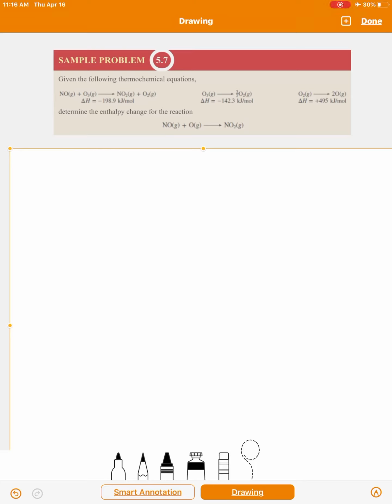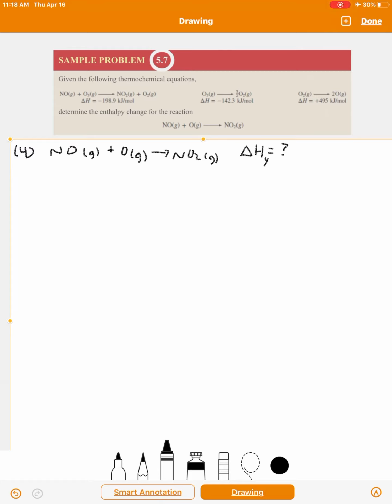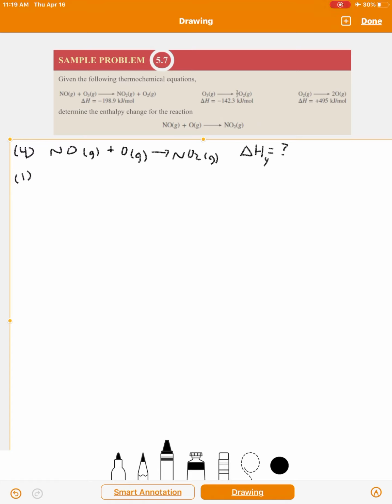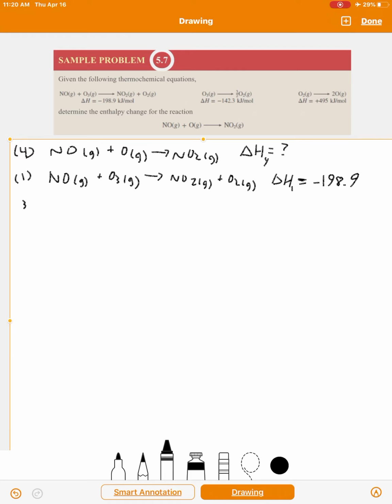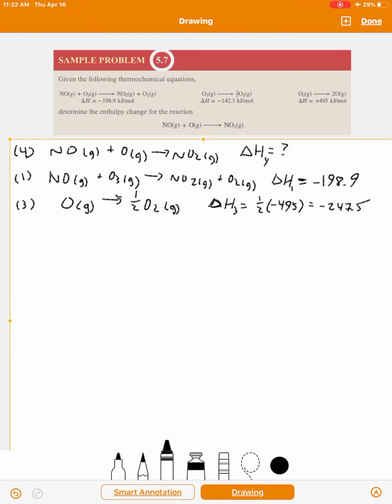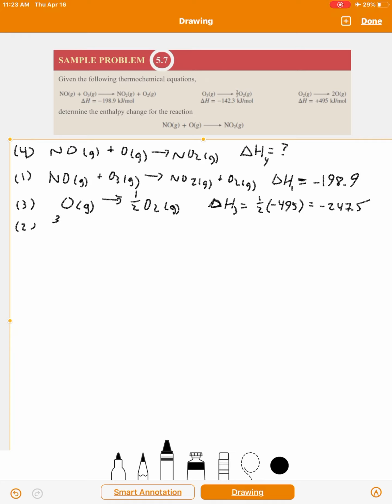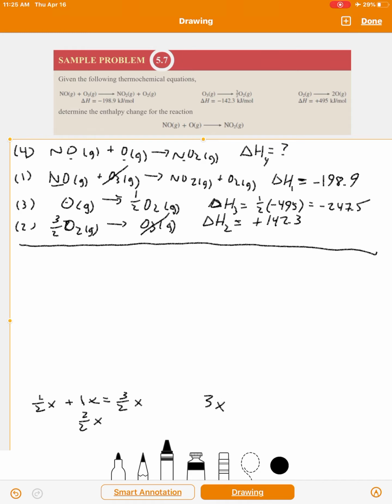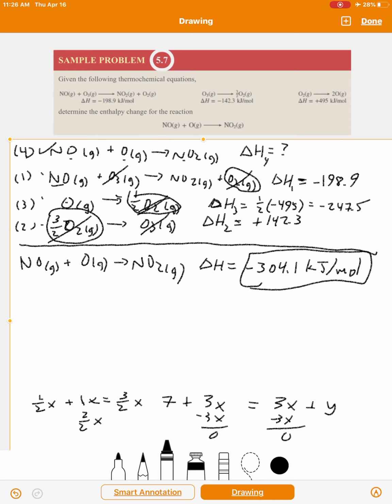eBook Sample Problem 5.7